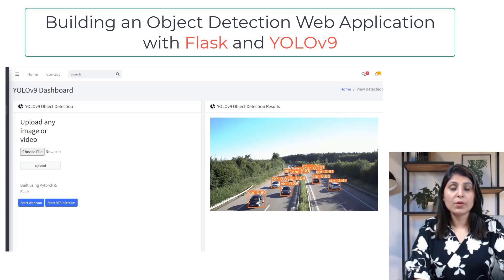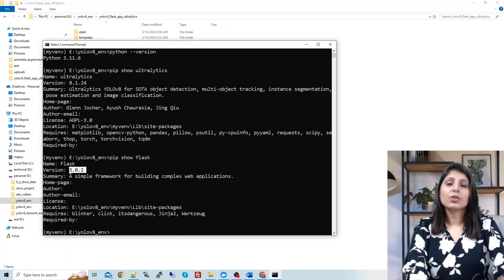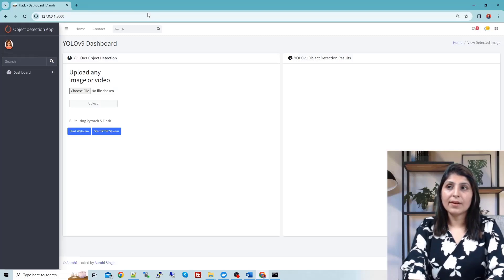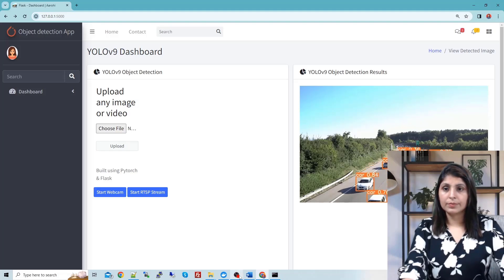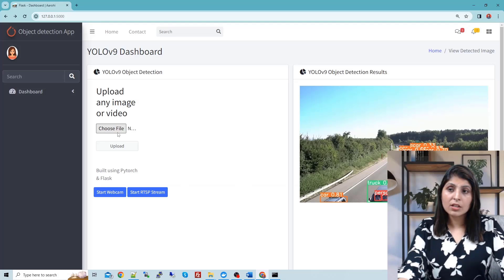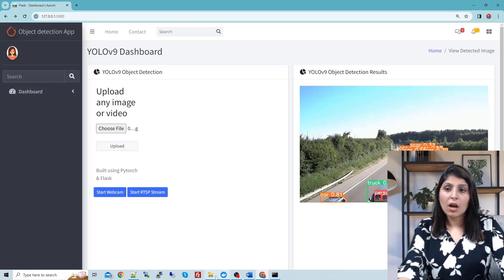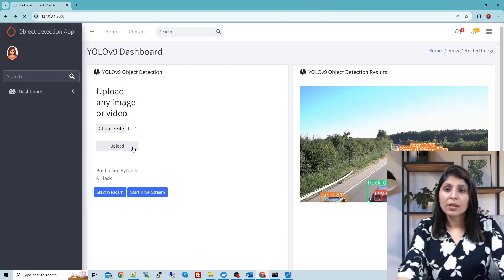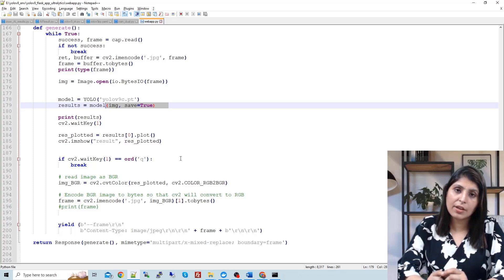Object Detection Web Application with Flask and YOLOv9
Learn how to create your own Object Detection Web Application using Flask and YOLOv9. In this tutorial, I'll walk through the process step by step, empowering you to deploy your own powerful AI-driven tool for object recognition on the web.